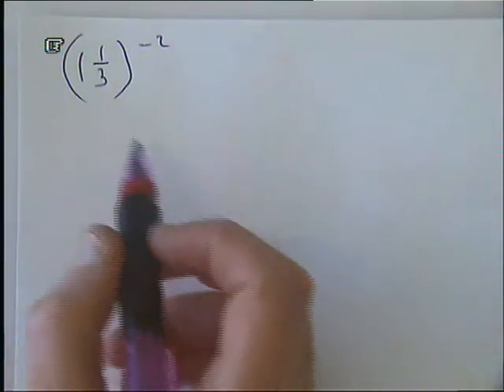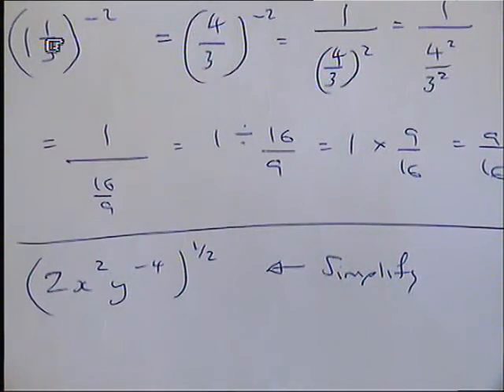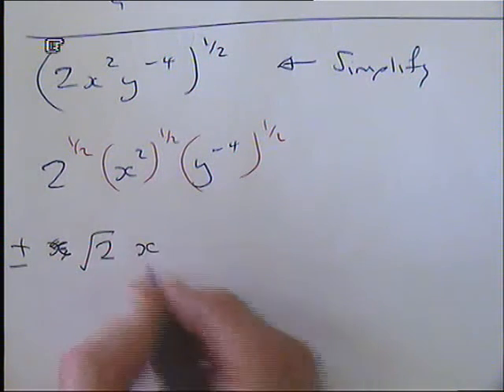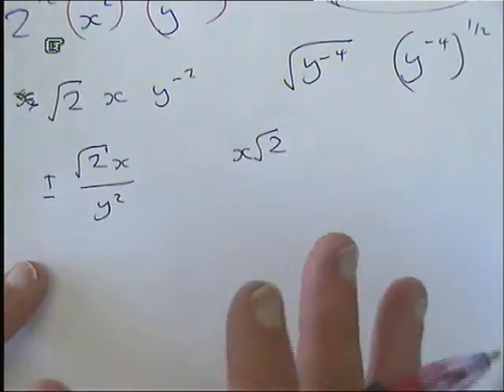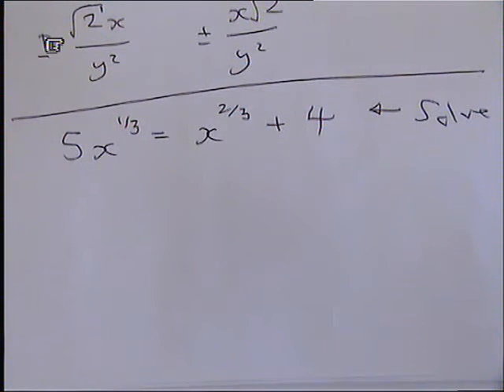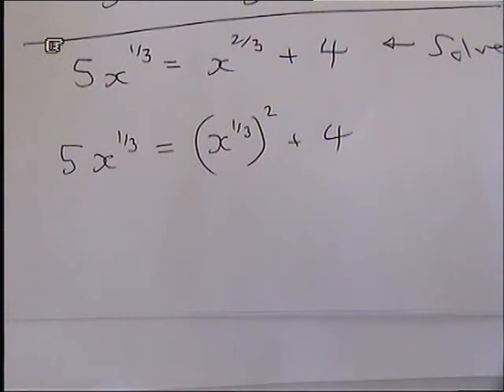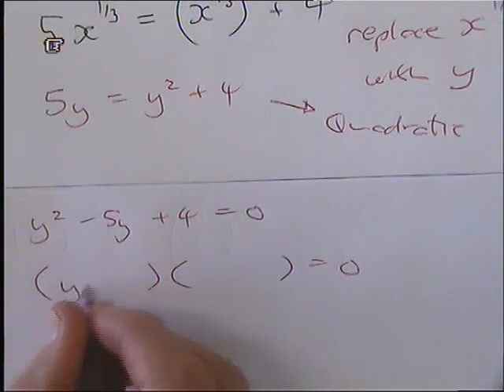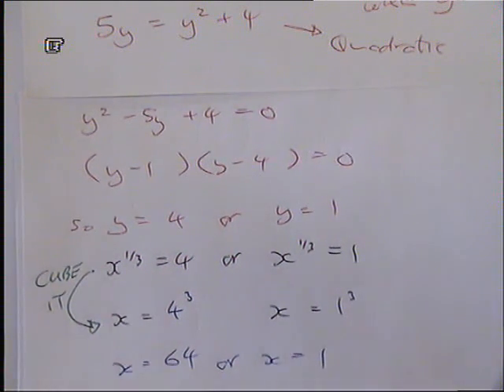Indices 12B 20151008 3